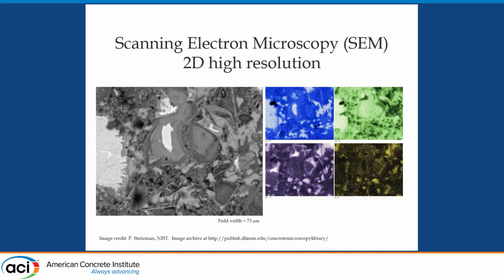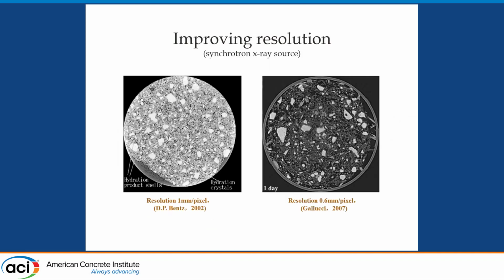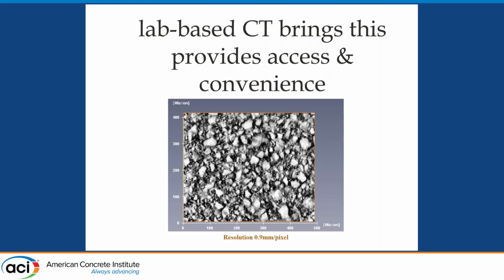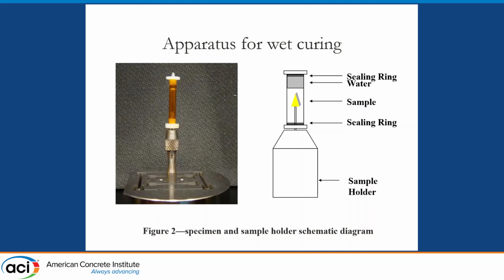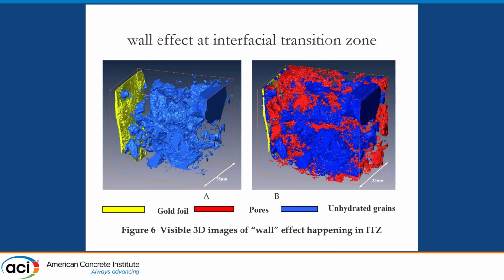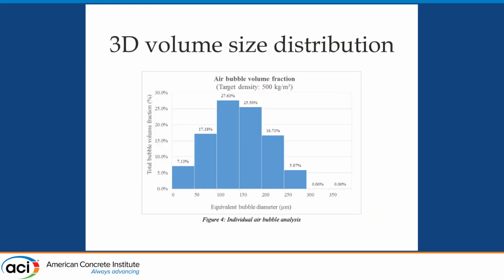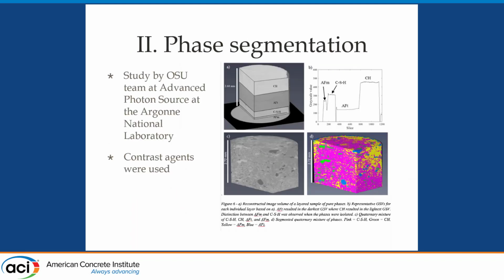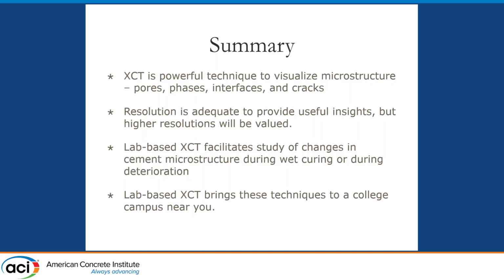Advances in X-ray Computed Tomography for the Characterization of Cementitious Materials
Presented By: David Lange, University of Illinois At Urbana-Champaign

X-ray Computed Tomography (XCT) has gained popularity as a characterization technique for cementitious materials because it is non-invasive, non-destructive, and produces three dimensional reconstructions of samples allowing for a unique view of microstructure. Recent advances have increased the resolution capability and speed of data acquisition. The advantages and limitations in lab-based and synchrotron XCTs are demonstrated via case studies. In the first case study XCT is used for the characterization of cellular concrete microstructure, showing advances in the quantification of both bulk volumetric properties and individual features. The distribution of phases in hydrated portland cement paste showing advances in micro-scale resolution and phase detection were the focus of case study two. In the third study advances in XCT technology for detection of deterioration of alkali-silica reaction was examined. These three case studies demonstrate how XCT technology is useful for investigations of a wide range of properties related to cementitious materials.